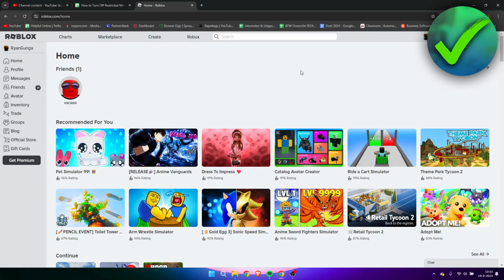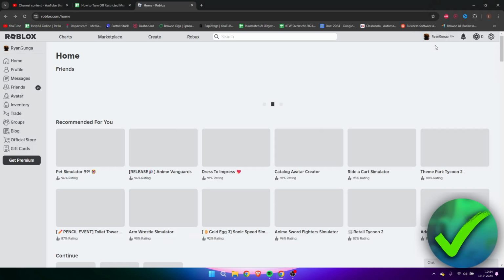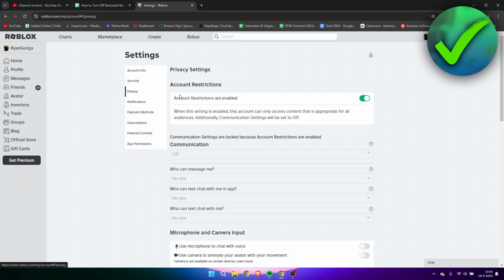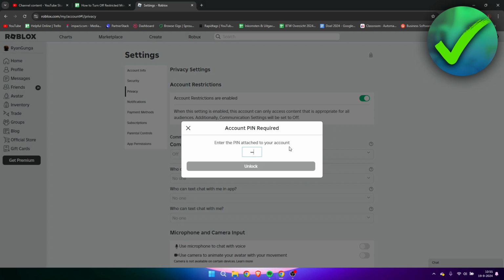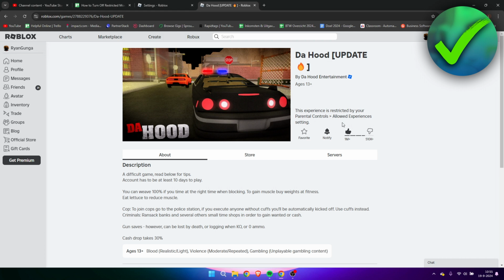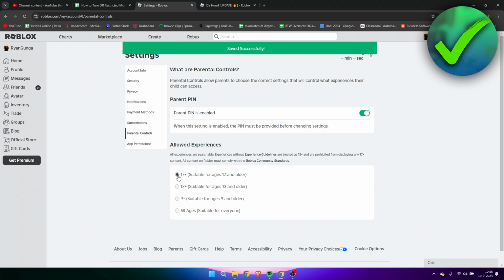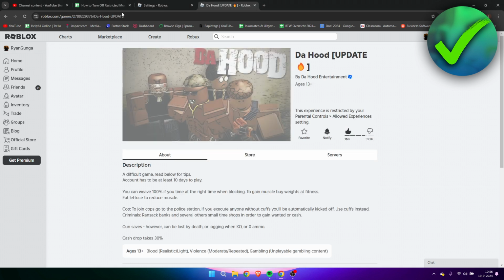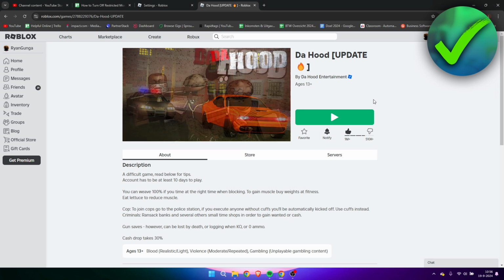How to Turn Off Restricted Mode on Roblox | Full Guide (2025)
In this video I show you how to Turn Off Restricted Mode on Roblox 2025

Do you want to know how to fix this experience is restricted by your parental controls allowed experiences setting 2025? Then I'll show you how to fix this experience is unavailable due to your account settings easily.

This is a step by step Roblox tutorial on how to fix this experience is unavailable due to your account settings without pin and how to disable restricted mode on roblox